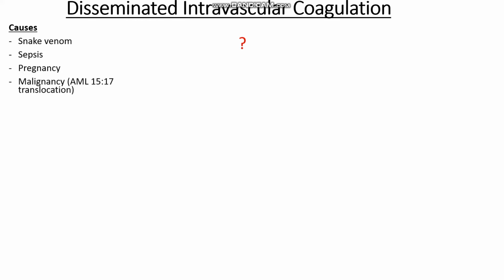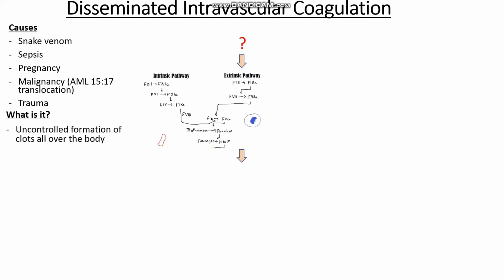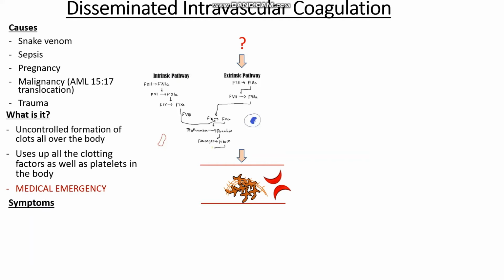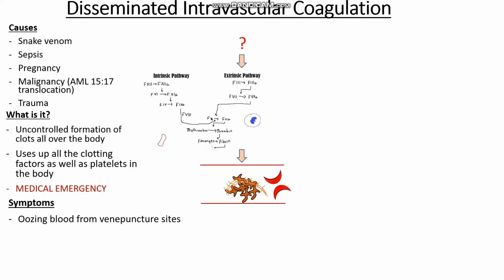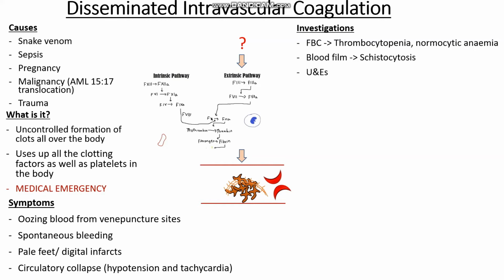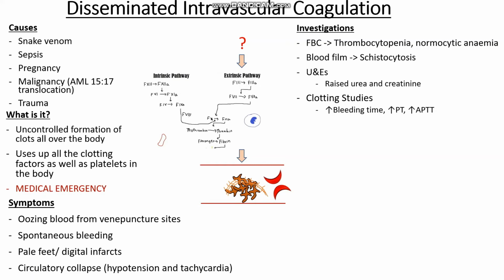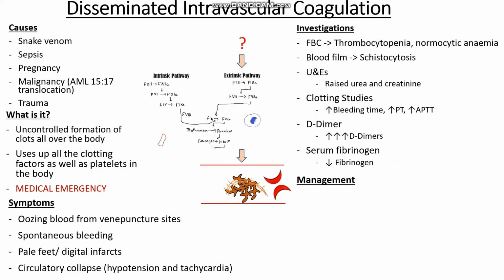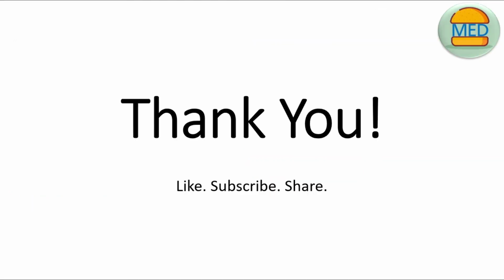DISSEMINATED INTRAVASCULAR COAGULATION (DIC) made easy! Pathophysiology, Presentation and Management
No cheeky comments this time. This one is a true medical emergency and needs to be acted on quick!

Join us for a concise look at Disseminated Intravascular Coagulation - it's pathogenesis, presentation and management.